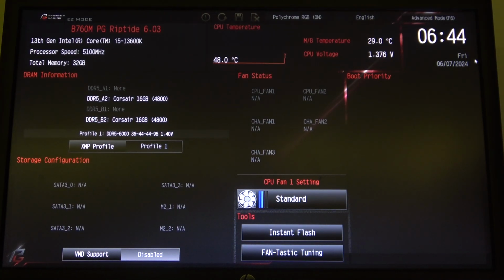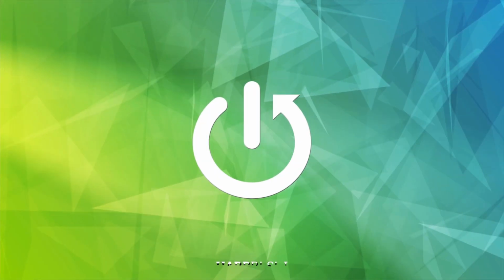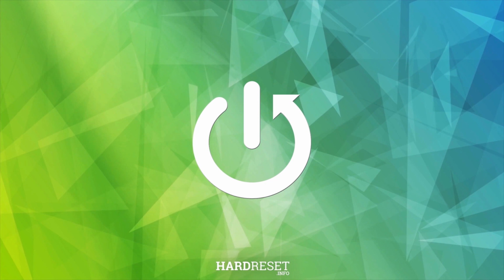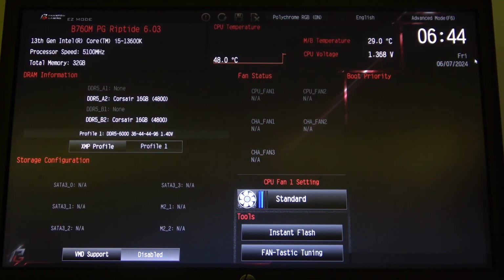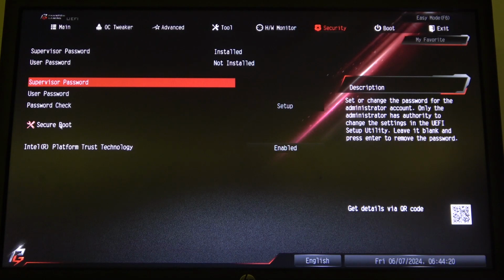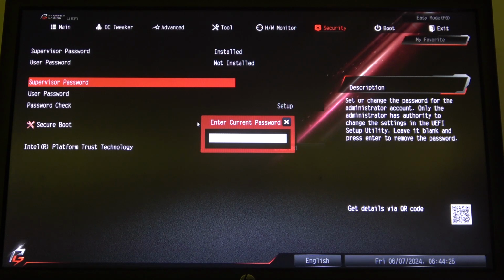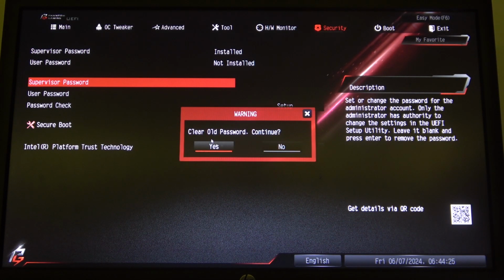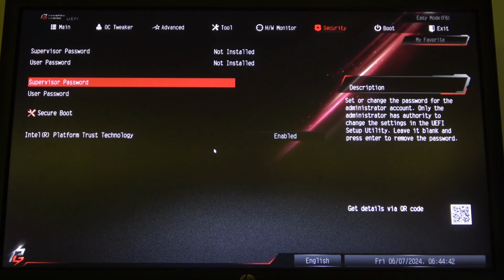How to Remove Admin Supervisor Password from ASrock B760M PG Riptide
Find out more:
Learn how to remove the Admin Supervisor Password from your ASRock B760M PG Riptide motherboard with this step-by-step tutorial. This guide will help you clear the password to regain unrestricted access to your BIOS settings, ensuring you can make necessary changes without limitations.

What are the steps to locate and remove the Admin Supervisor Password in the BIOS of the ASRock B760M PG Riptide?
Will removing the Admin Supervisor Password affect the security of my system?
Can I set a new Admin Supervisor Password after removing the old one on the ASRock B760M PG Riptide?
What should I do if I forget the current Admin Supervisor Password and need to remove it?
Are there any precautions I should take before removing the Admin Supervisor Password on my ASRock B760M PG Riptide?